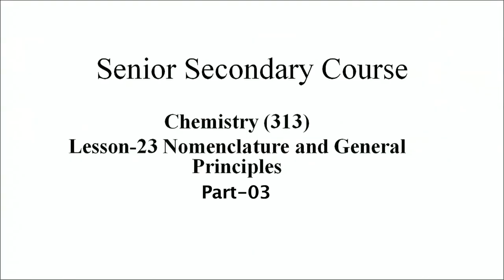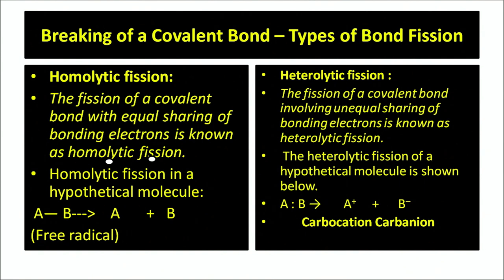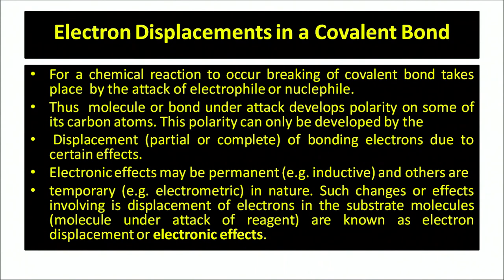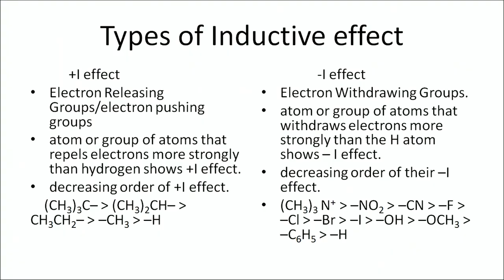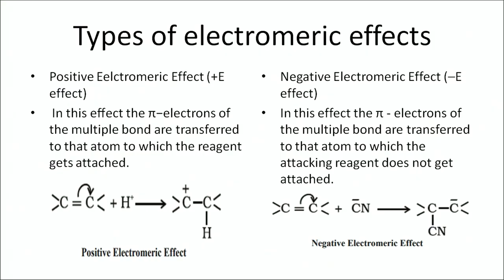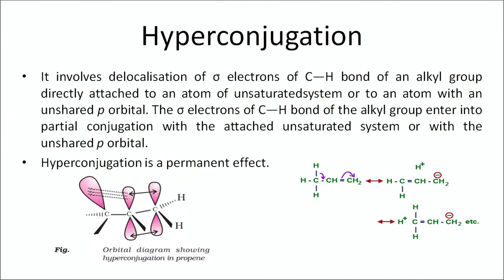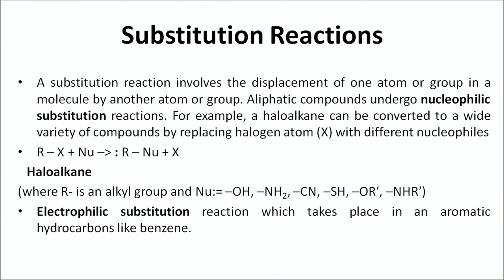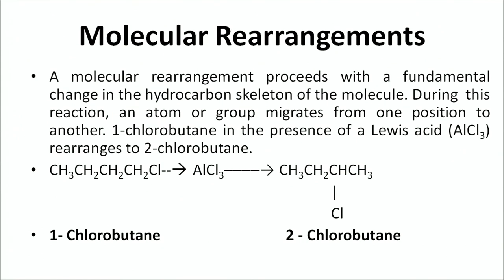Lesson - 23 Nomenclature and General Principles Part - 03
live video